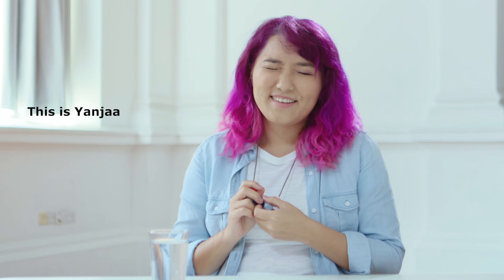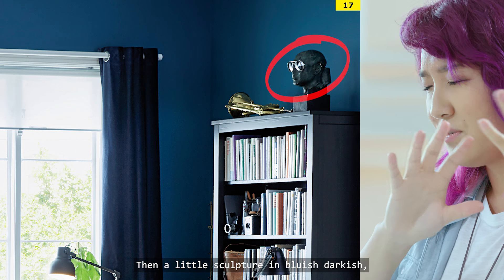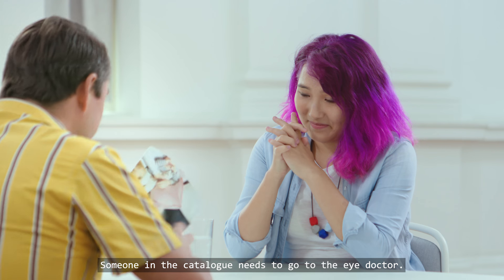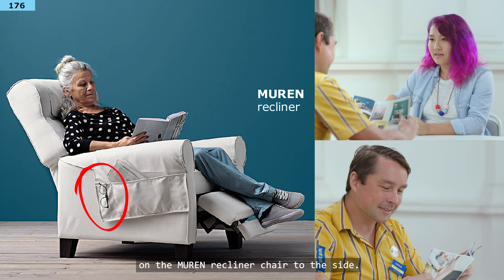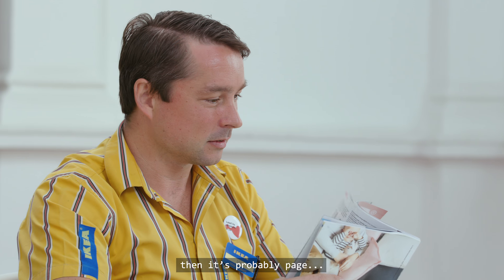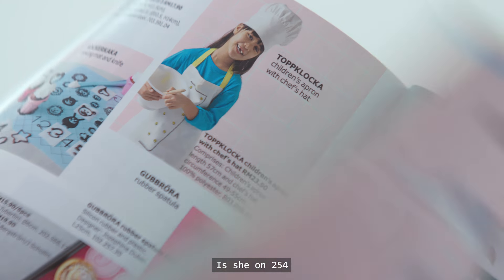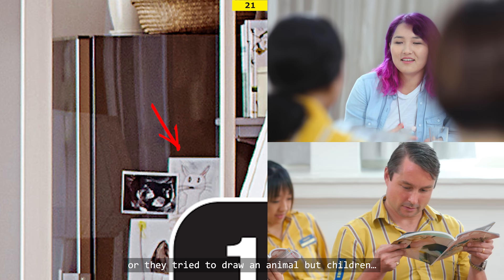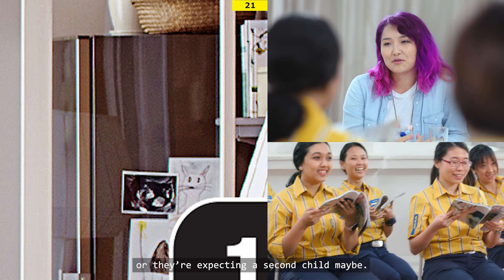The IKEA Human Catalogue Test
Meet IKEA’s Human Catalogue, Yanjaa Wintersoul. She memorised the unforgettable 2018 IKEA Catalogue. All 328 pages of it.